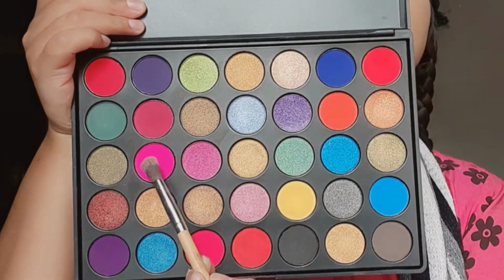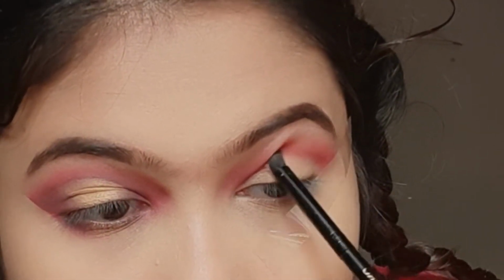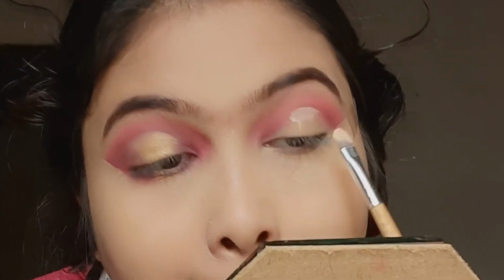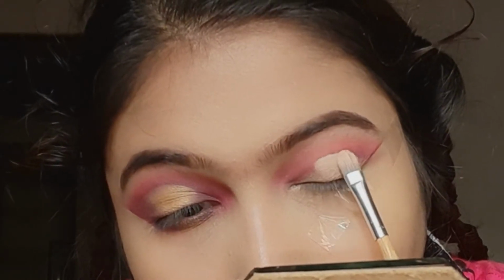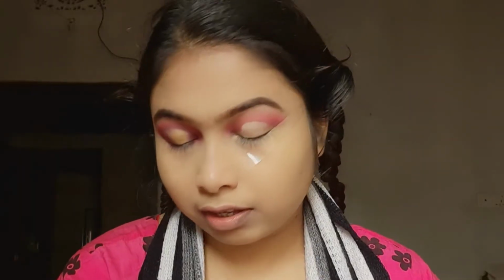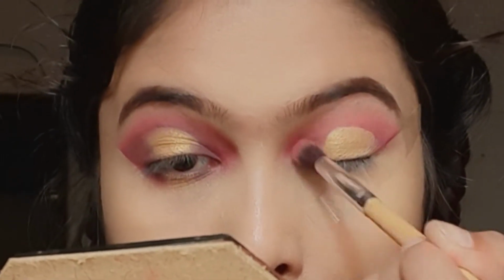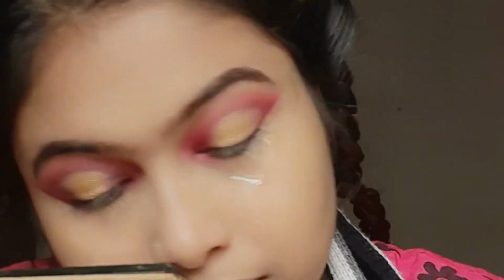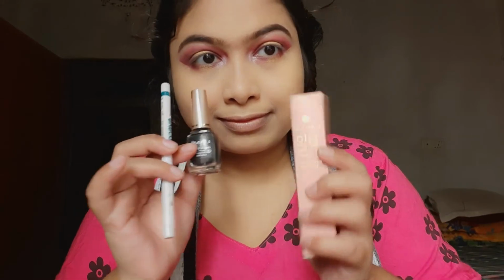New Year Eyeshadow look|Cut crease halo eye tutorial|New year 2021|Bhabna's Beauty World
You can also find these videos useful.